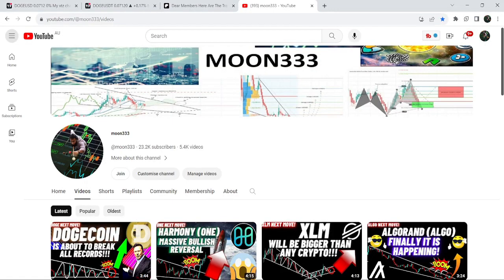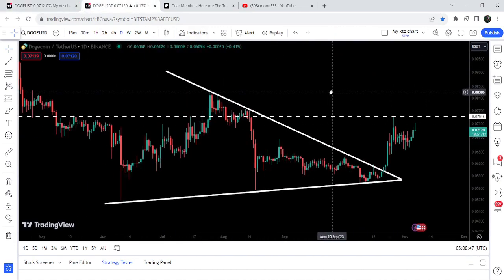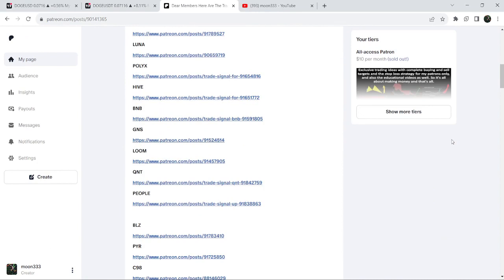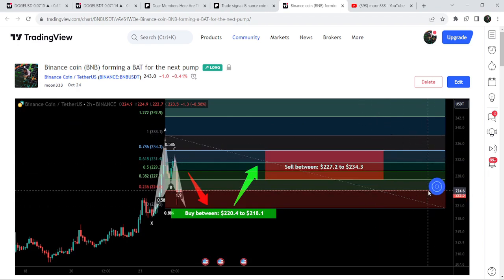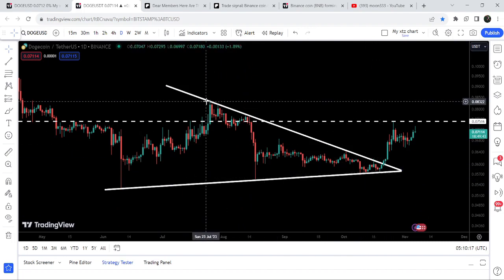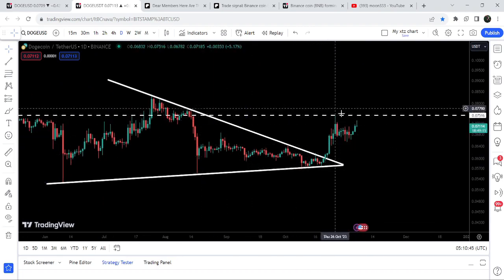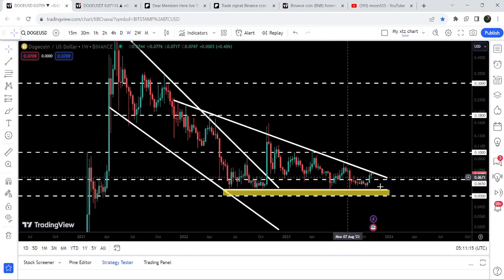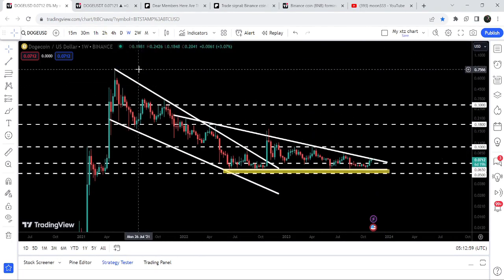The Most Awaited Breakout Of Dogecoin DOGE Crypto Coin Is About To Happen!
Or